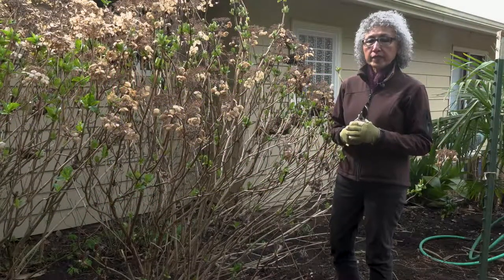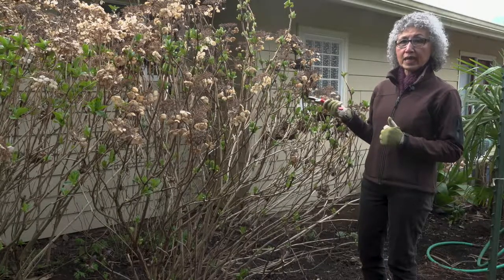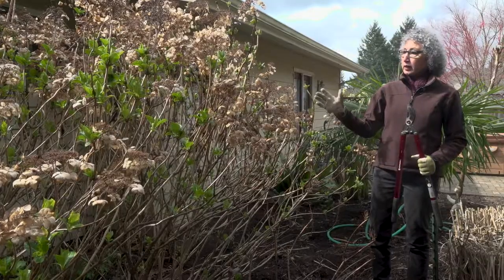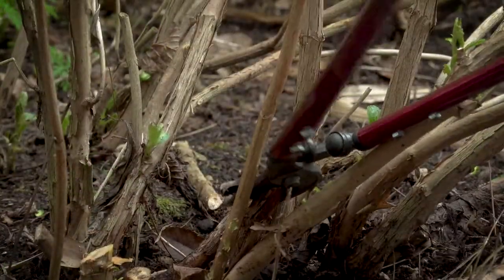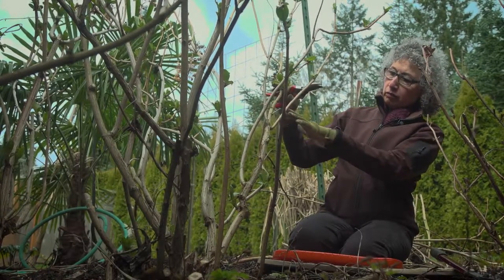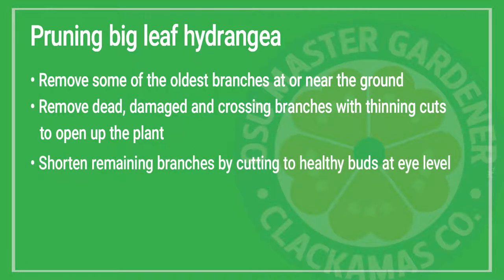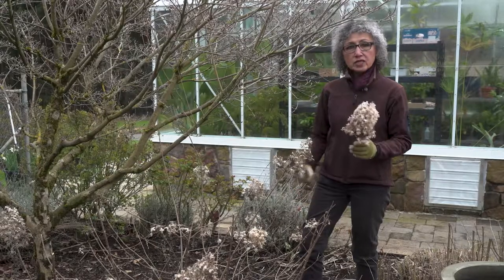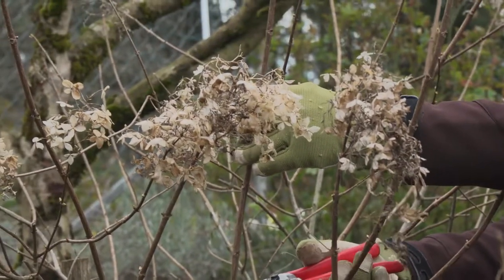Pruning Hydrangeas with OSU Master Gardeners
Learn some quick tips on pruning hydrangeas from an OSU Master Gardener.